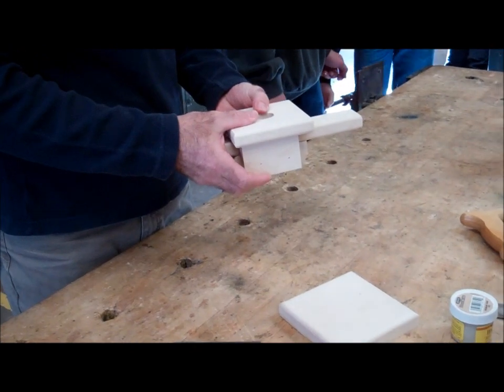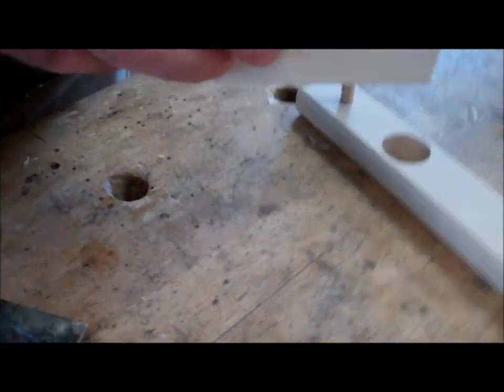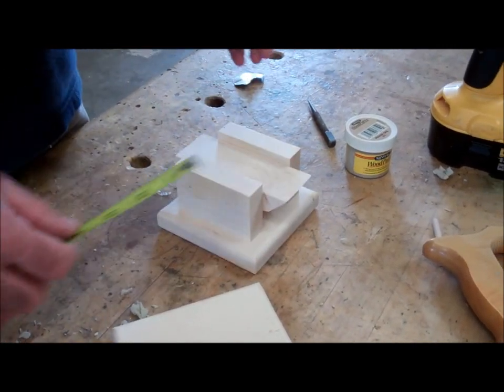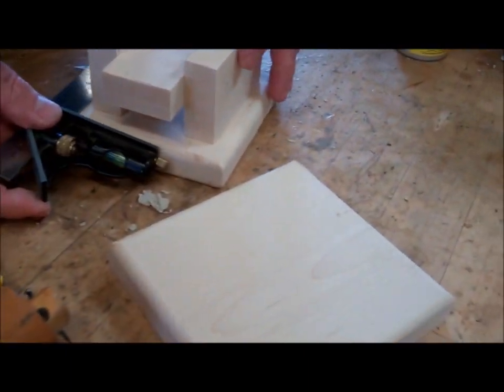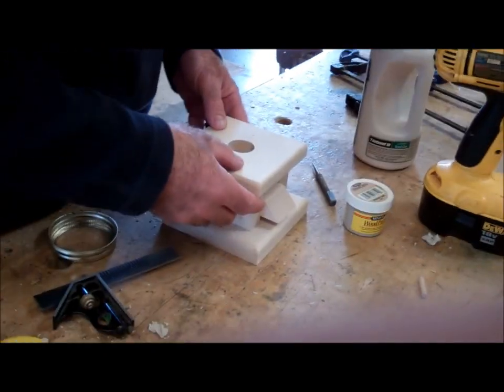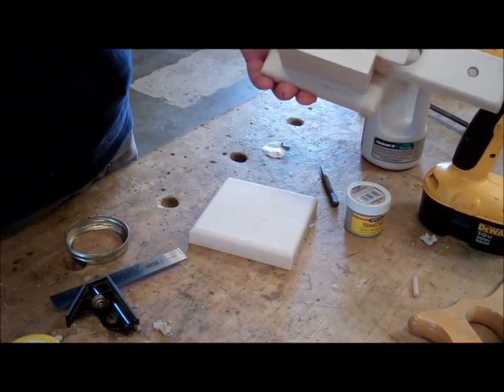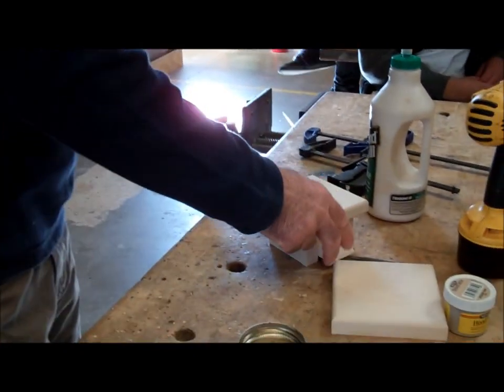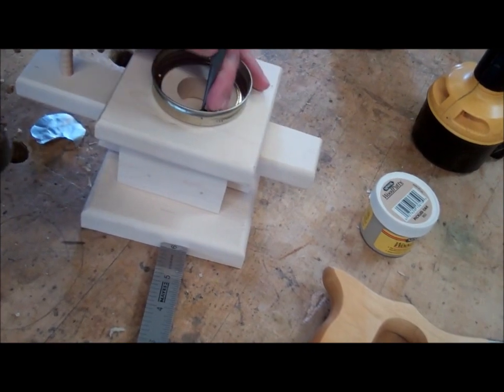CNC Candy Dispenser 4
Final steps in assembly.  Learn how to use the traditional tools to put your candy dispenser together. Some of my favorite tools